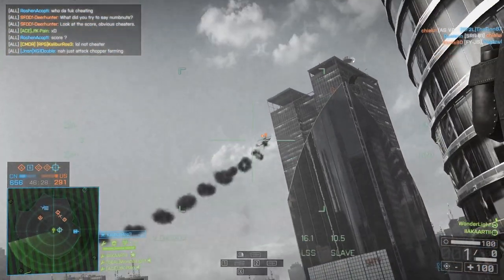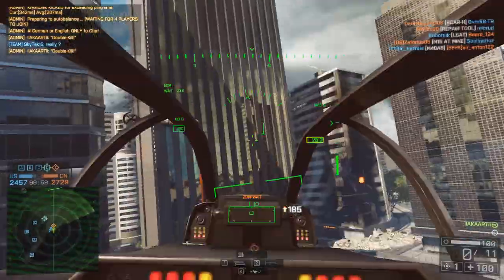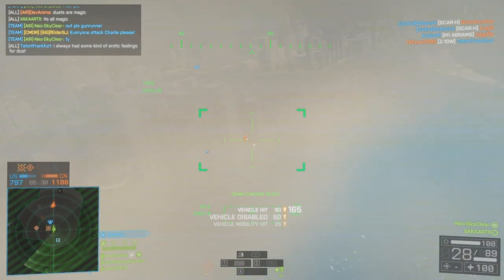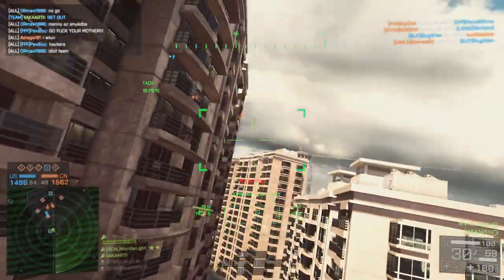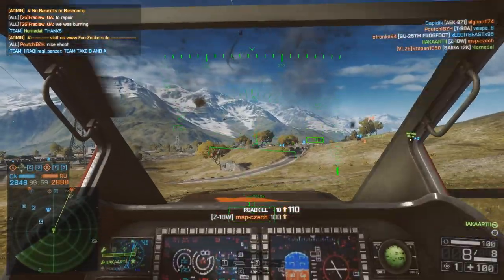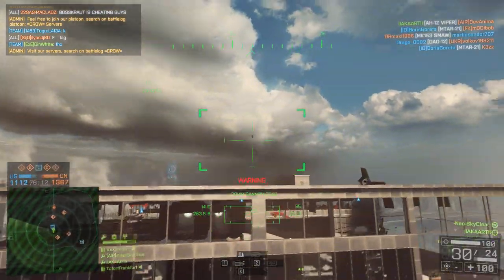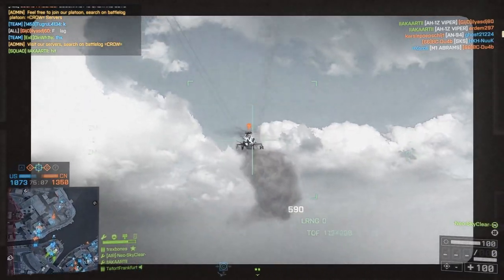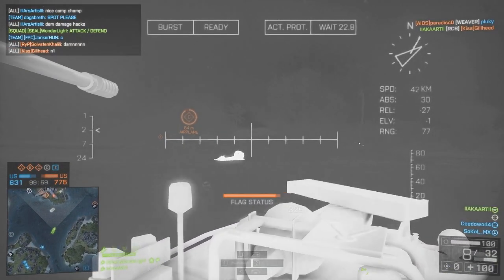BF4 | TV Missile Guide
A guide on the TV Guided Missile in Battlefield 4. Hopefully some of these tips and tricks help you out!

Thumbnail: Credit to Shadowsix.